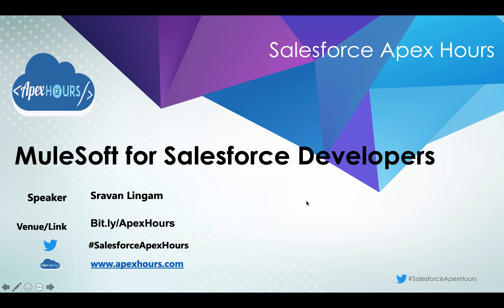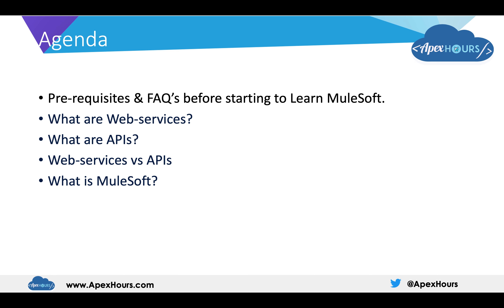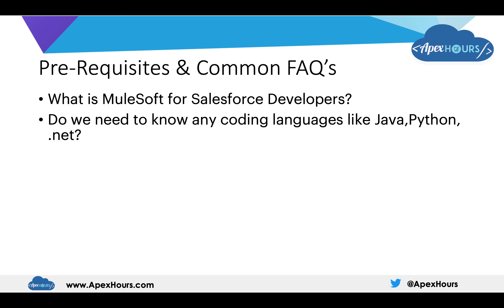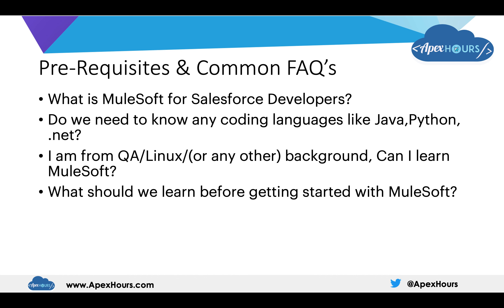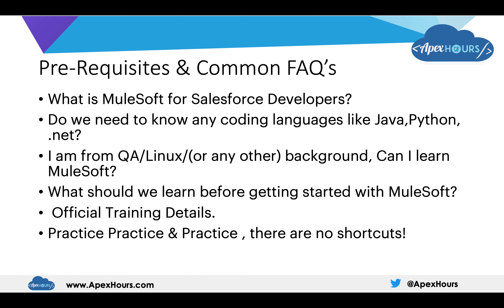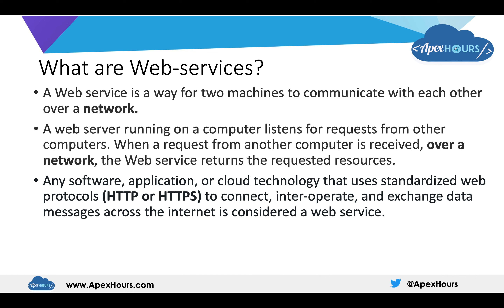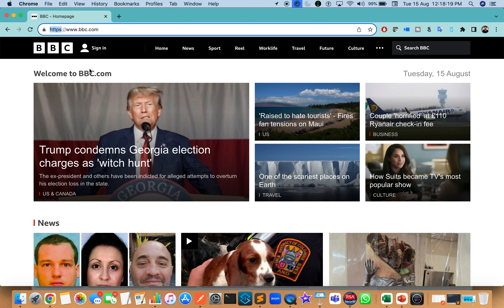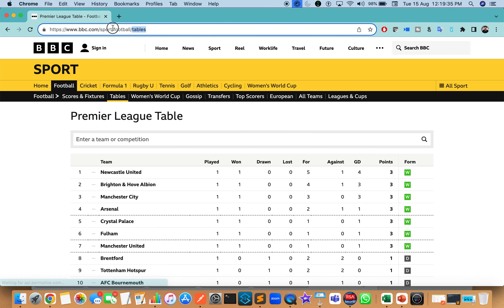What is MuleSoft (Session1) | MuleSoft for Beginners 2024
What is MuleSoft (Session1). Mulesoft For Absolute Beginners - Session 1: What Is Mulesoft?

Pre-requisites & FAQ’s before starting to Learn MuleSoft.
What are Web-services?
What are APIs?
Web-services vs APIs
What is MuleSoft?